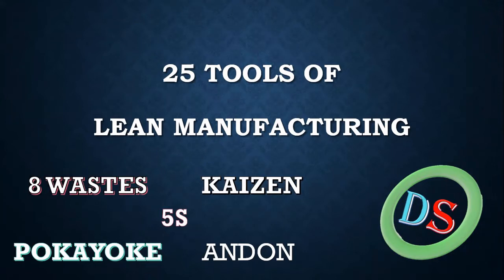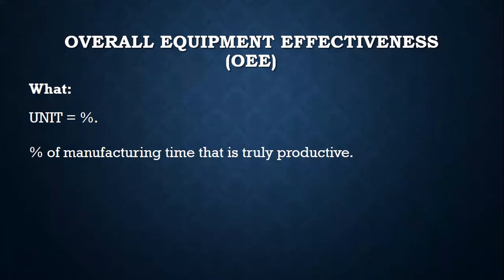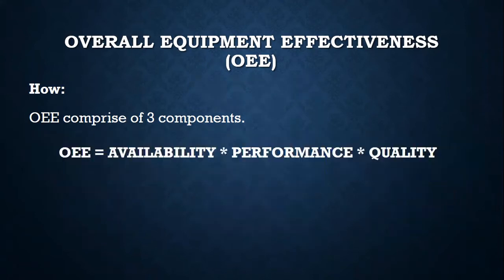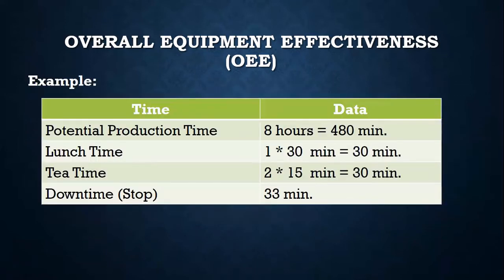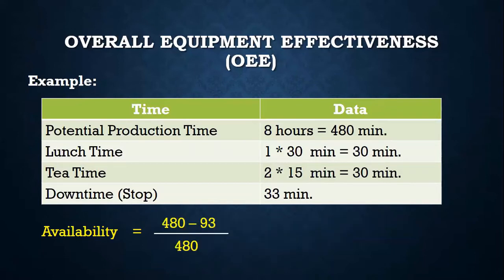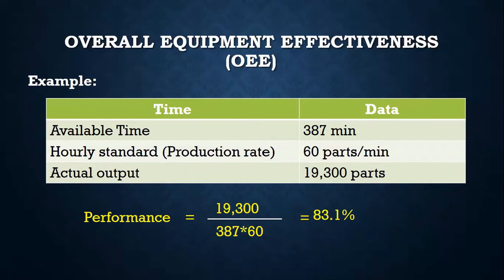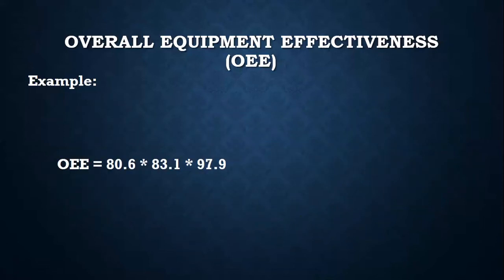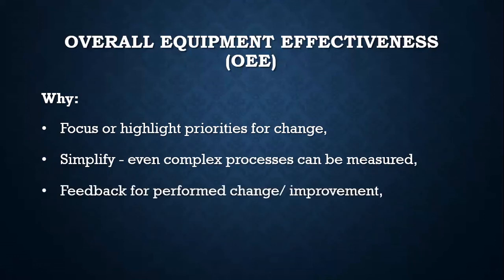Learn OEE in 5 minutes | Lean Tool 6 | Lean Manufacturing | Overall Equipment Effectiveness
In this video series, we are learning about Manufacturing. Started with basic concepts and evolution, we then studied Automobile Industry or Automotive Industry, pioneer of Lean Manufacturing. We are presently learning Lean manufacturing tools.
In this video, we will learn about OEE i.e. Overall Equipment Effectiveness, a Lean tool helps measure how well a manufacturing operation is utilised compared to it's full potential during the scheduled run period. We will learn What, How and Why of OEE with example. Those who belongs to Manufacturing Industry will  find this video very interesting and knowledgeable.

For my other video series,